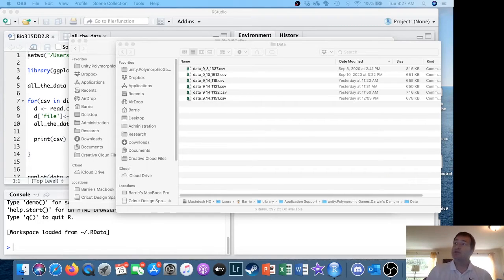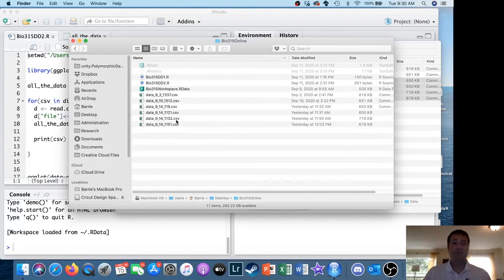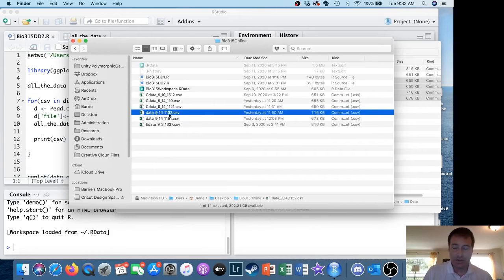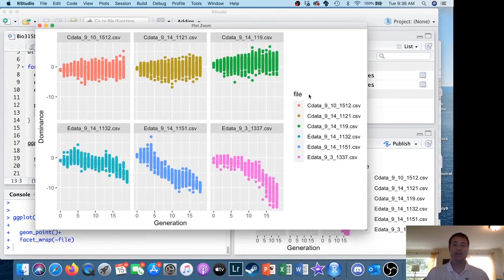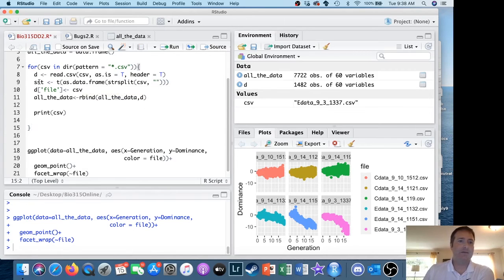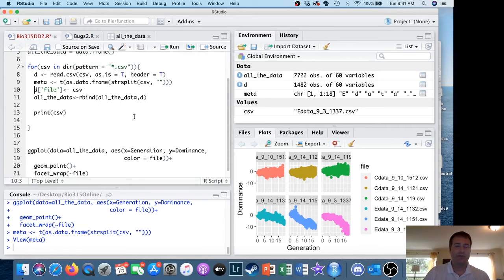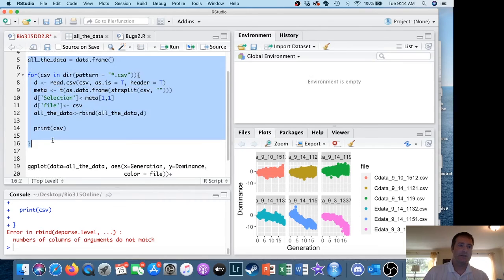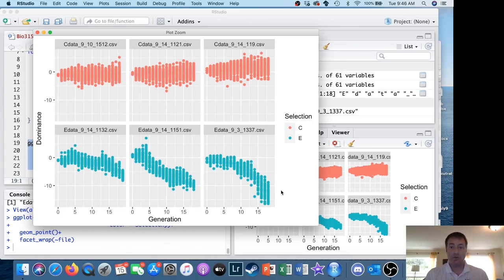Bio 315 Visualizing according to a treatment variable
I collected a total of 6 replicates - three with fitness functions turned on and three with those functions turned off.  In this video I show you how to add metadata to the filenames and then read that metadata into a new variable that we can use to add clarity to our visualization.